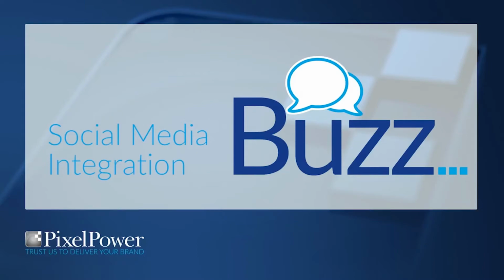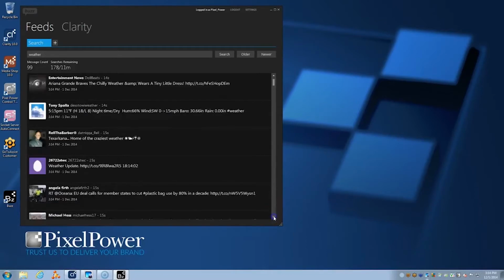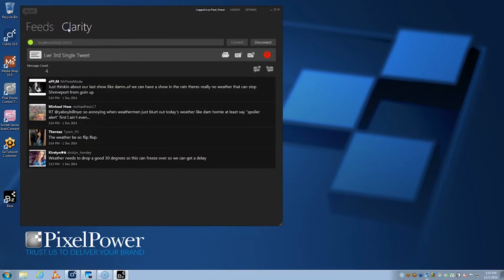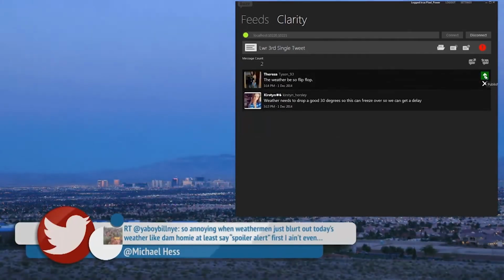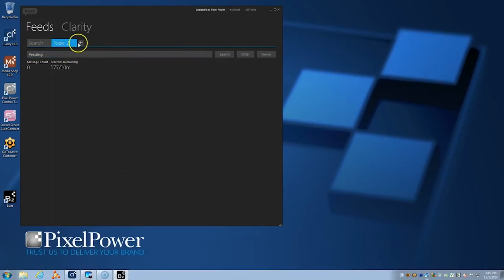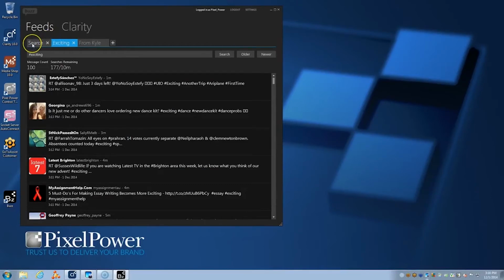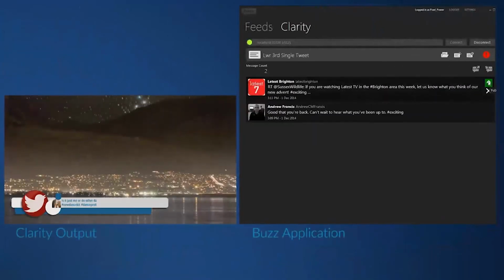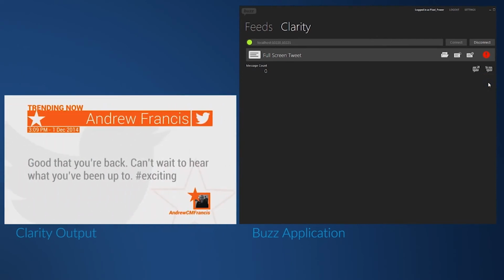Buzz Social Media Management Software Demo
See how quick and easy it is to use Buzz to get your audience social media comments on air.